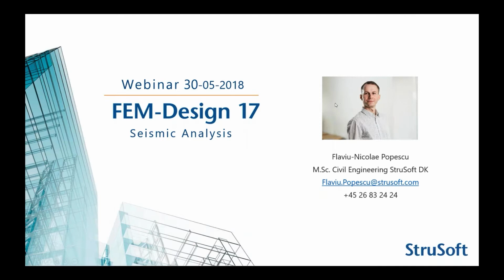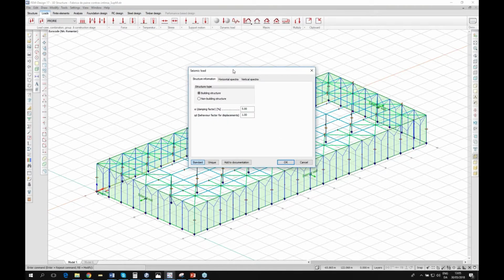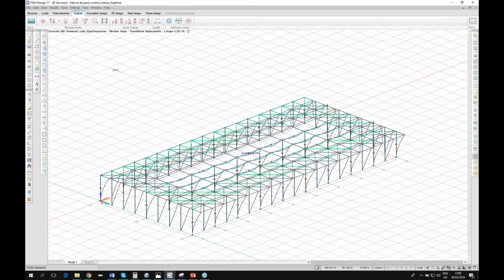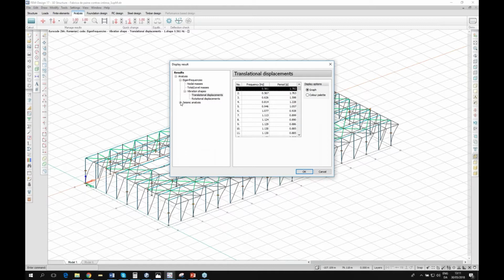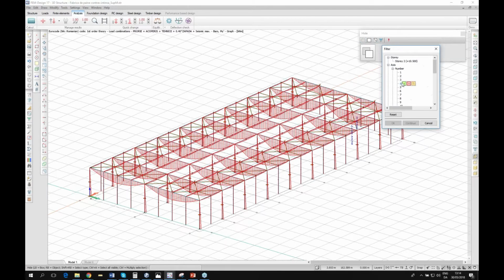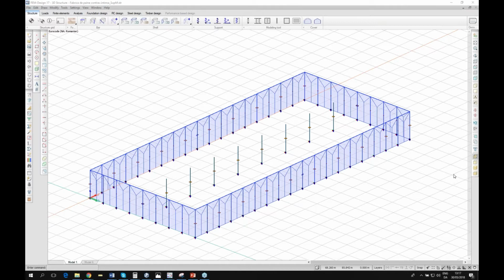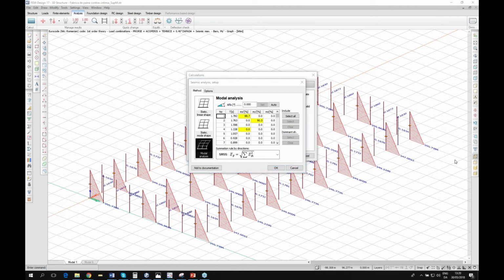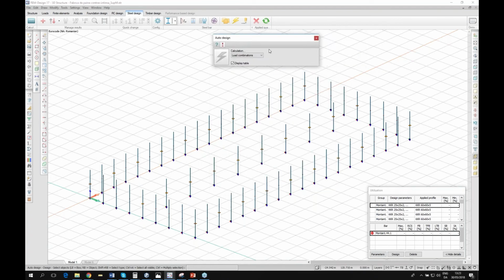Webinar: Seismic Analysis in FEM-Design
This webinar was hosted by M.Sc Flaviu Popescu from StruSoft Denmark on the 30th of May 2018.

In this recorded webinar you will learn more about:

• Defining masses in FEM-Design;
• Set your seismic spectra;
• Perform an Eigenfrequency calculation;
• Perform a Seismic calculation.